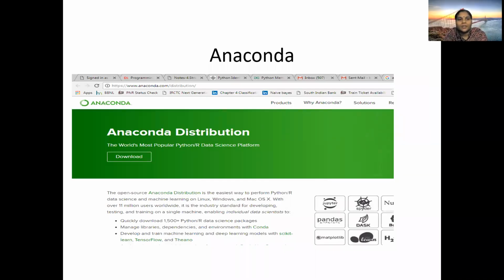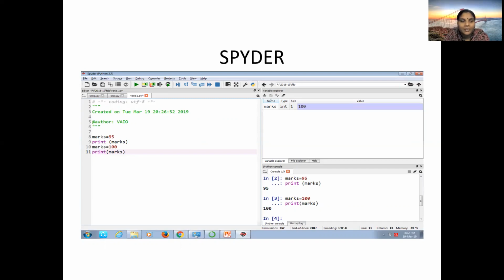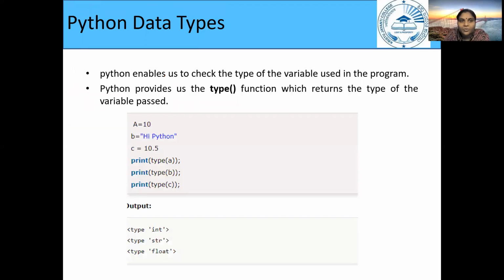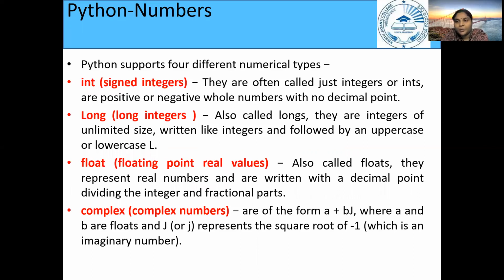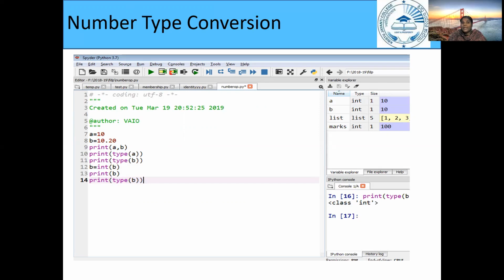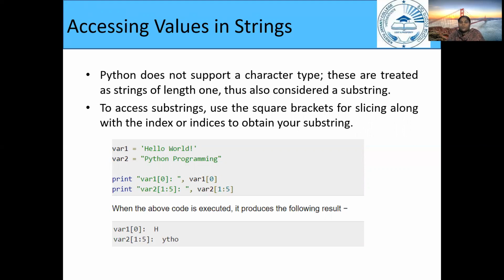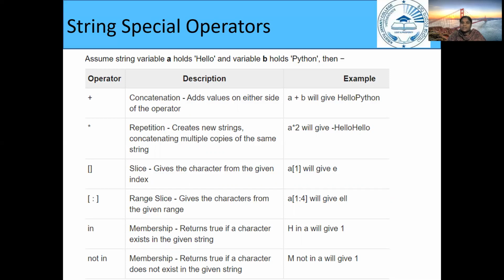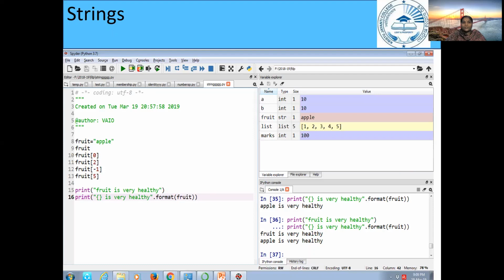Data Type 1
Variables can hold values, and every value has a data-type. Python is a dynamically typed language; hence we do not need to define the type of the variable while declaring it.